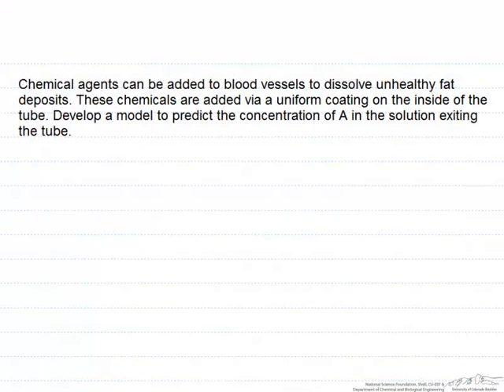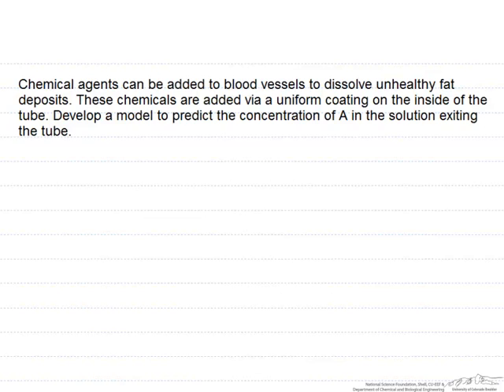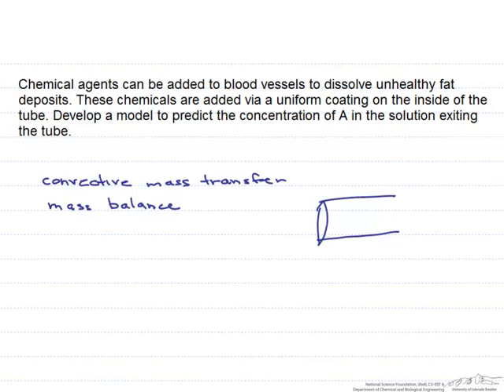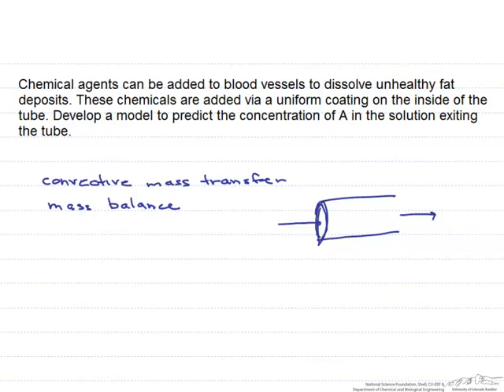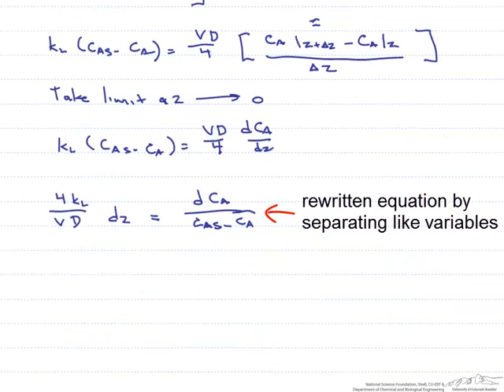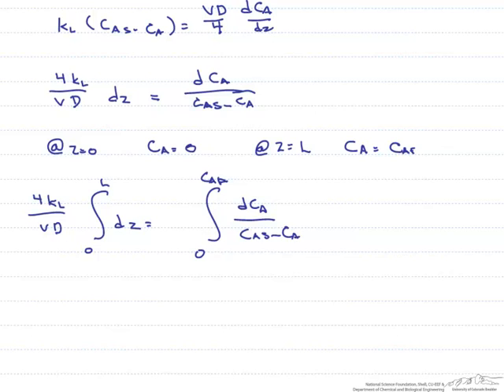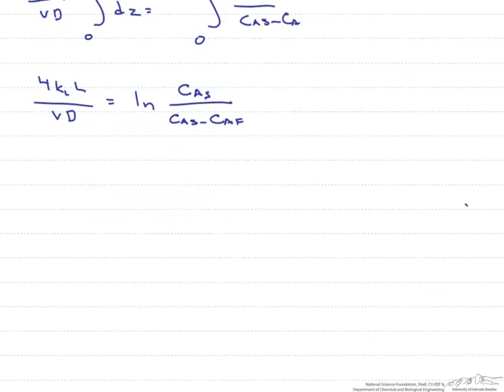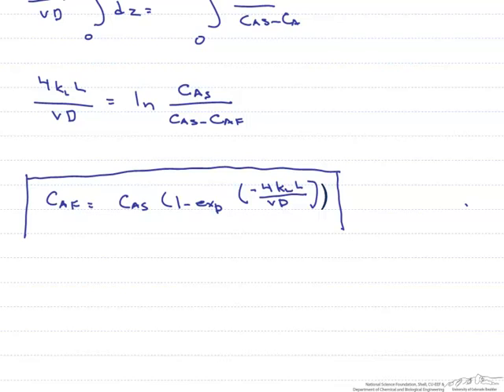Convective Mass Transfer: Part 1 (Bio)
Derives an equation for convective mass transfer using a mass balance on a differential element. Part 1 of 2. Made by faculty at the University of Colorado Boulder Department of Chemical and Biological Engineering.